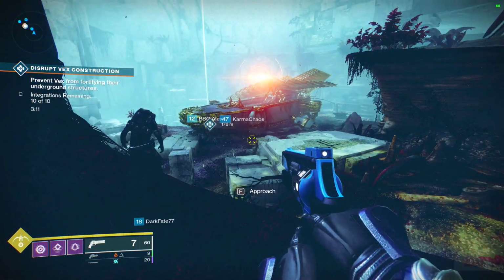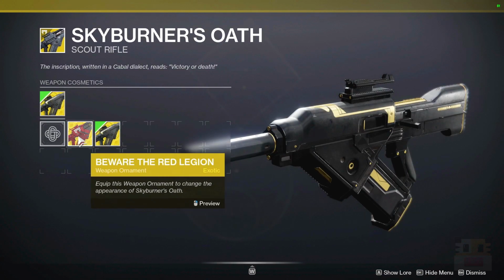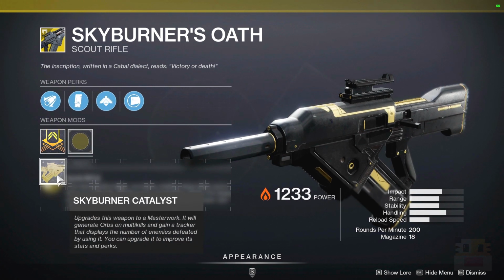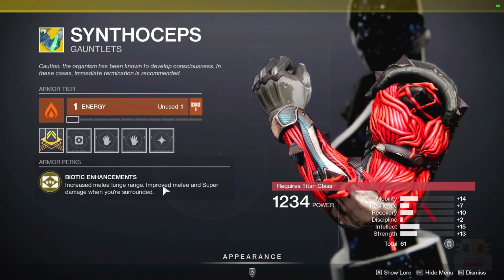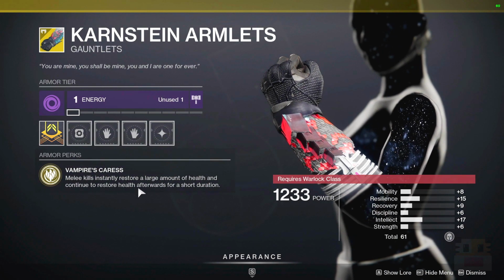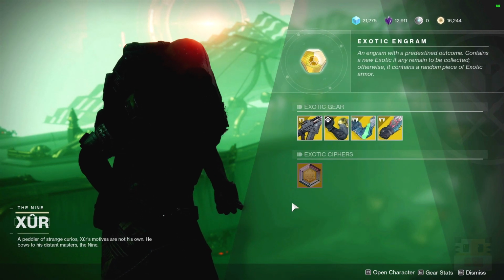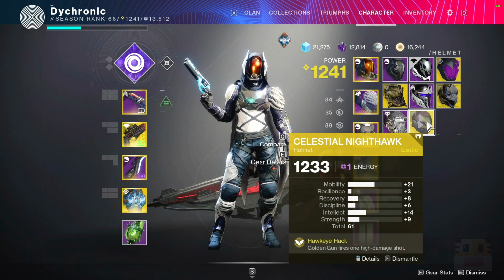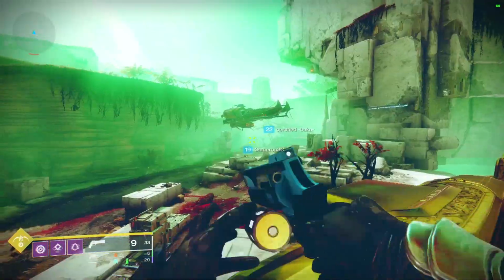Destiny 2 Beyond Light - Xur Location, Exotic Armor Synthocepts (11/20/2020 November 20)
Destiny 2 Beyond Light Xur Location & Xur Exotic Inventory & Xur Bounty Synthocepts on 11/20/2020 November 20.

In this video, I talk about the Destiny 2 Xur and where the Destiny 2 Xur is and what you should spend your currency Legendary Shards on the Destiny 2 Xur to get exotic gear like Telesto and Claws of Ahamkara which is similar to when the Gjallarhorn was sold in Destiny 2. The Xur is will be in the World's Grave from (11/20/2020 to 11/24/2020 The Xur appears every week in Destiny 2 at 9 AM PST selling the same exotics as the Xur did in Destiny 1. The Xur sells 1 Exotic gun like The Crimson and 3 Exotic Armor, 1 for each class in Destiny 2. The Xur in Destiny 2 uses Legendary Shards which you get from dismantling legendary and exotic gear like legendary and exotic guns and legendary and exotic armor from the Xur. The fast way to get legendary shards for the Destiny 2 Xur is to gain a lot of legendary armor and legendary guns or exotic gear if you have extra. The best place to get legendary engrams and legendary weapons and legendary armors are the destiny 2 nightfall and the destiny 2 raid. The other way to get fast legendary gear and exotic gear for dismantling is to spend planetary tokens and dismantle the resulting legendary guns and legendary armors.

     ► Code: DYCHRONIC